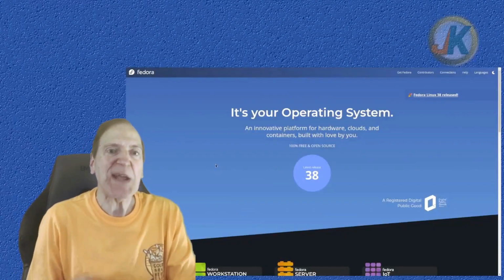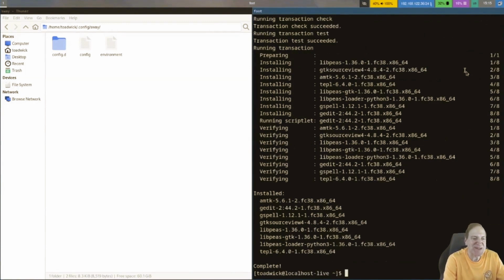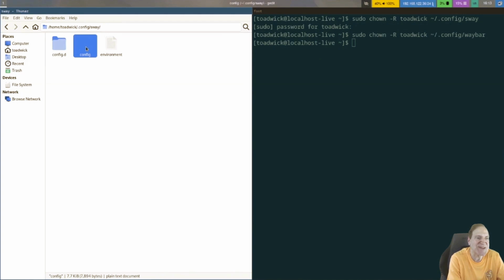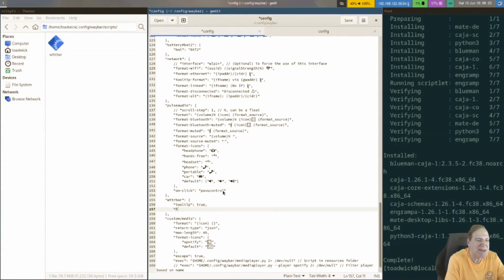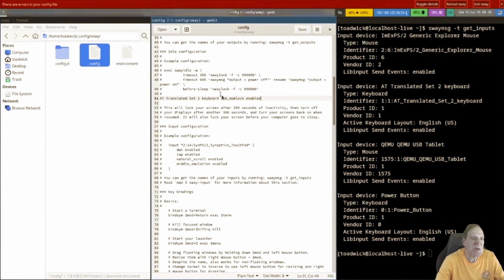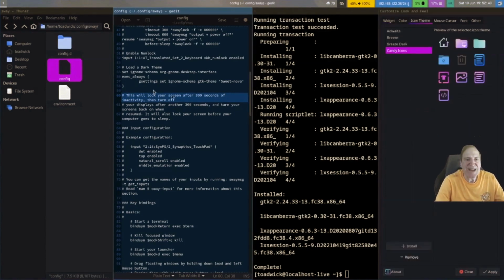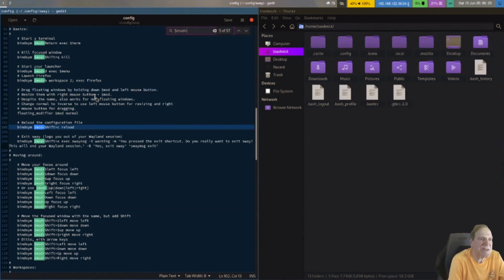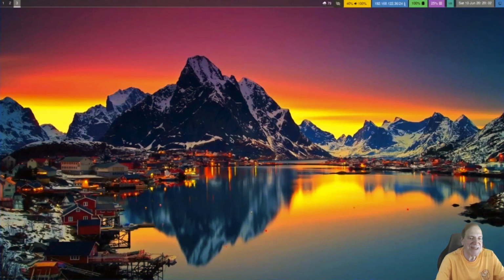🔥 Fedora 38 Sway - A First Look at a New Spin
Fedora Sway is the newest addition to the Fedora Spins family.  Today I will take a look at this and tweak it up to bring an extra level of coolness to it!

⌚ Timestamps
00:00​ - Intro
01:19 - Live Install
04:12 - Getting the Default Configs
05:52 - Optimizing dnf conf
07:41 - Adding RPMFusion Repos
09:45 - Modifying Waybar Clock
11:47 - Adding wttrbar (weather) to Waybar
19:05 - Sway Config - Adding Kitty
20:08 - Set Numlock at Startup
21:30 - Adding a Dark Theme
26:05 - Changing the Icon Theme
29:17 - Adding & Modifying Keybindings
32:20 - Tweaking the Swayidle file
34:56 - Changing the Background Image
36:36 - My Thoughts
39:14 - Outro